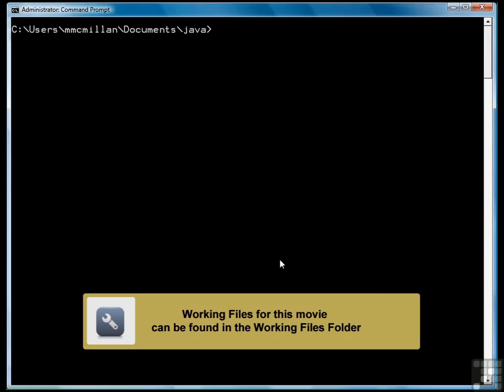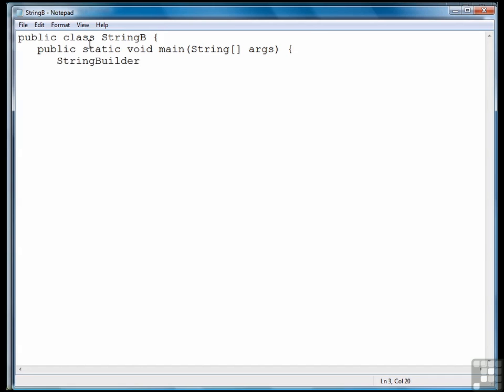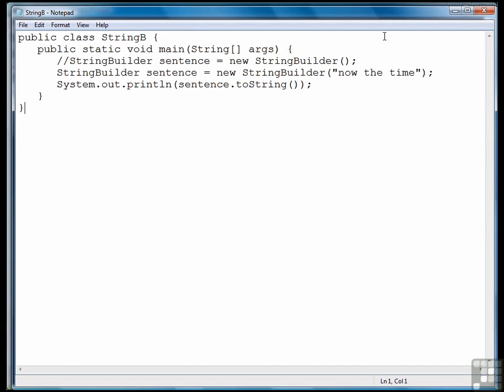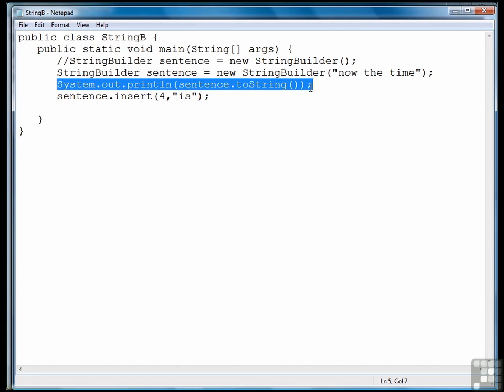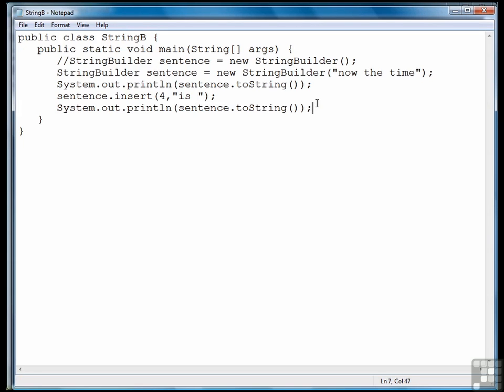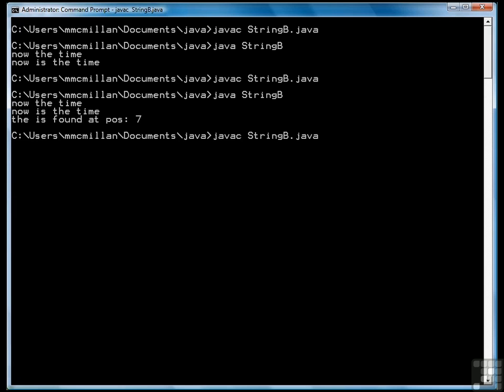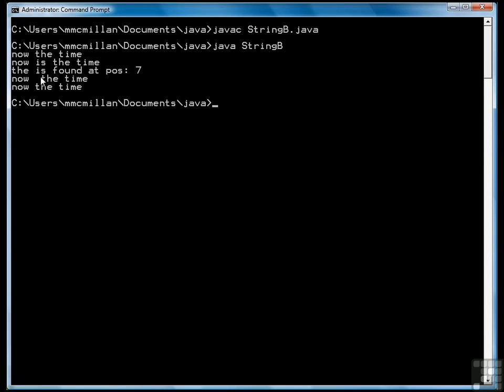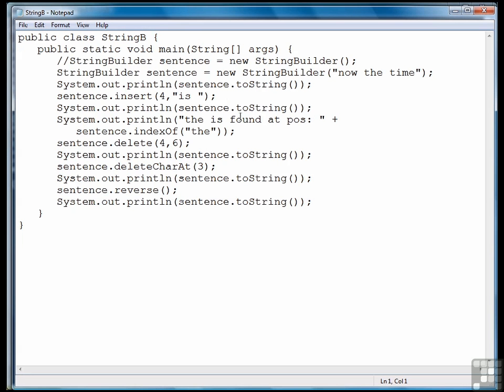16 02 Working With Stringbuilder Class